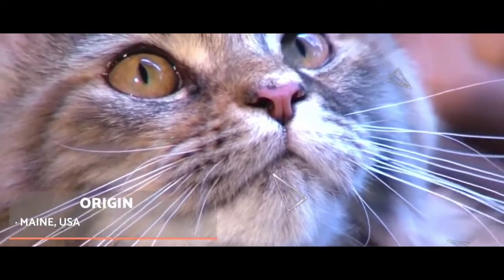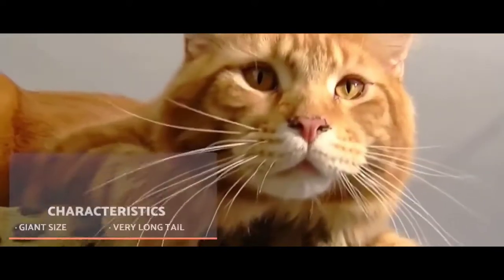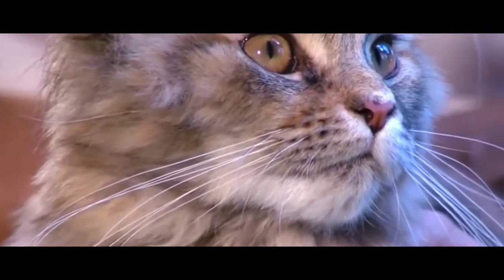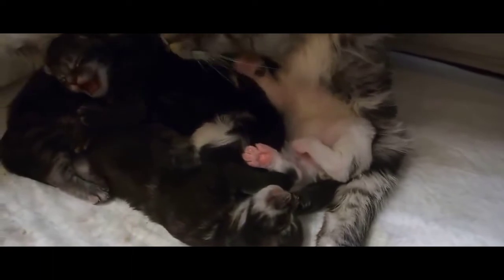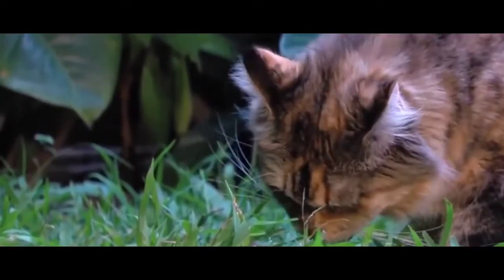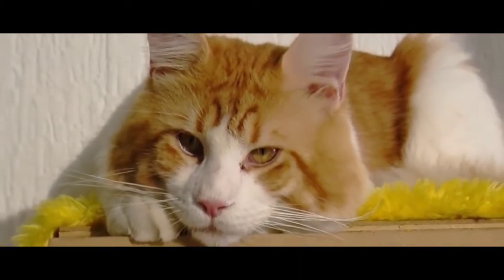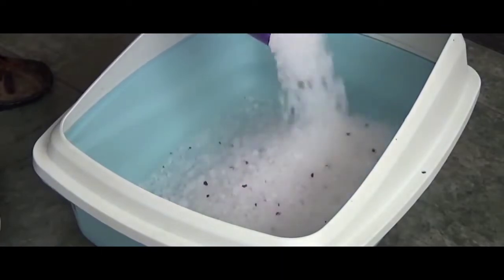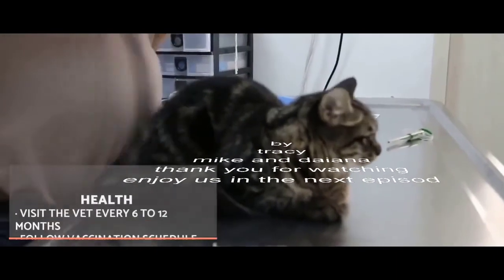Cats :maine coon cat, episod 1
Cats and information. Today's episode about maine coon cat
Enjoy good information about this unique and beautiful type of cat